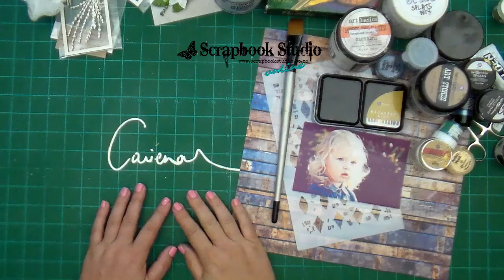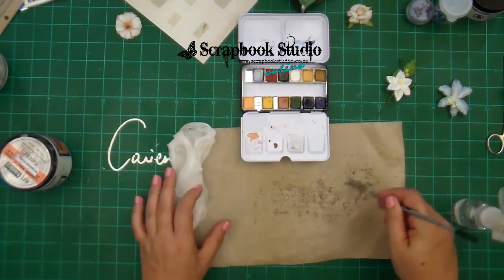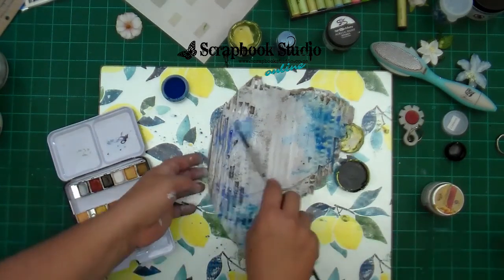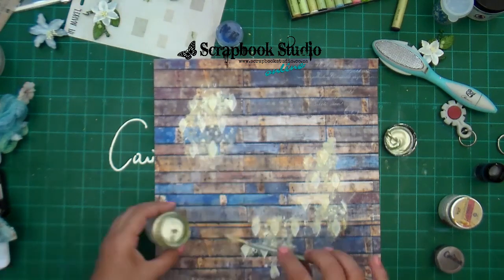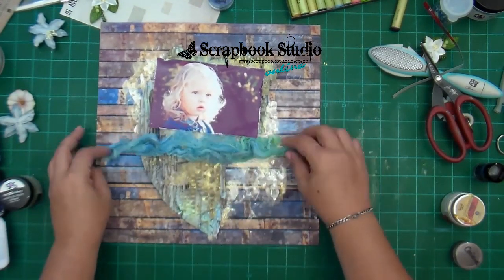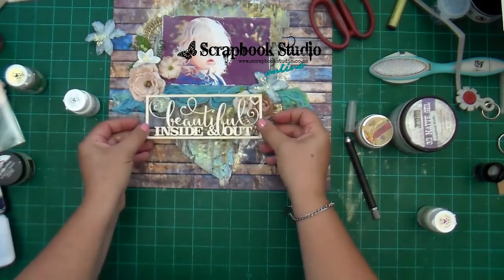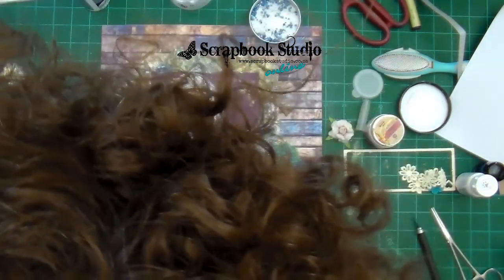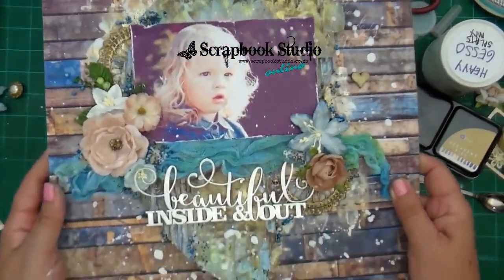Beautiful Inside Out Mixed Media Layout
Let’s Make it Simple

A while back Cariena just wanted to simply have fun while creating

She got out some of her favourite, neglected products and made this Mixed Media Layout.

This afternoon we will share the process video.